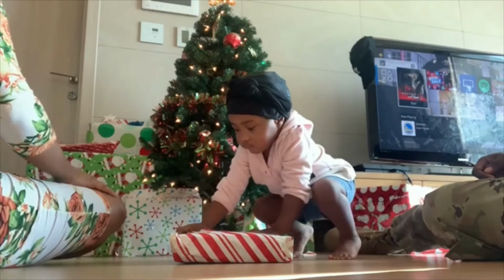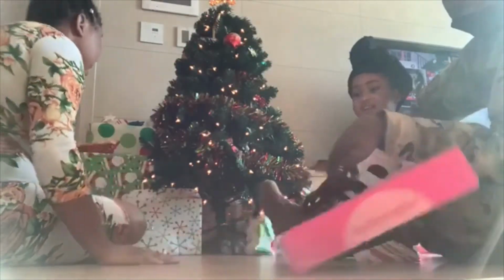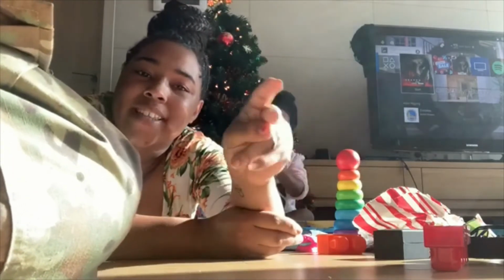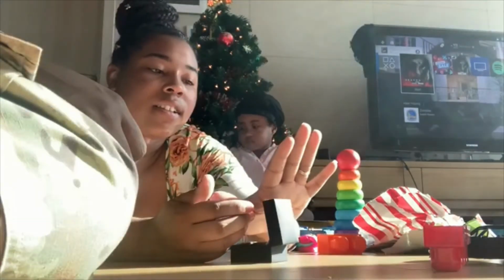CHRISTMAS VLOG COMPLETED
NO MORE CHRISTMAS VLOGS lol. In this video we show our Christmas eve and Christmas day activities. We decorated cookies and opened our gifts. Dayna reacts to Christmas. See henry and essence react to each other's gifts.